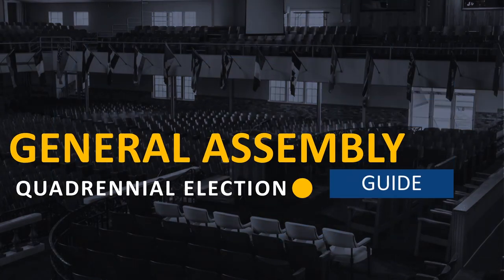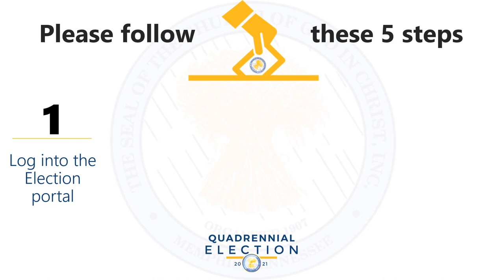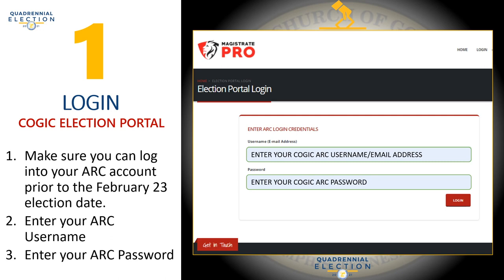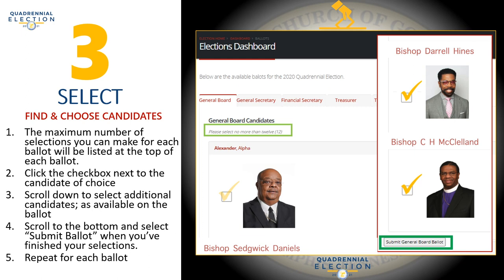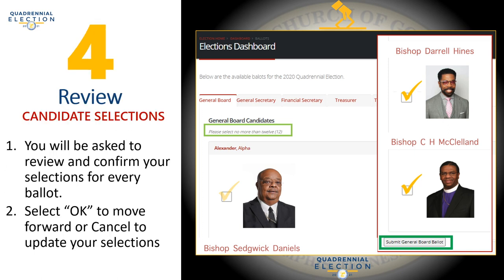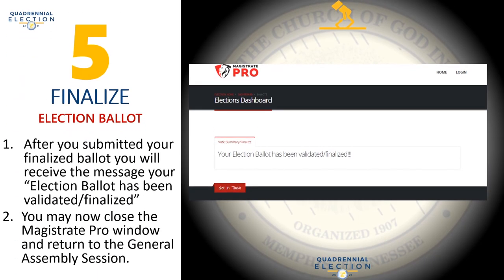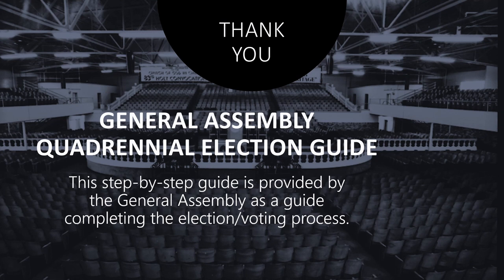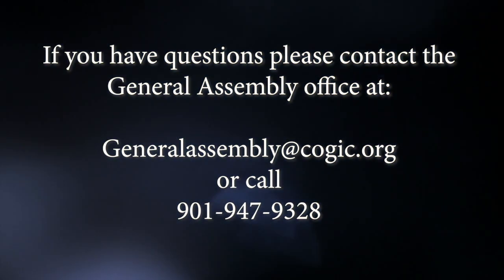COGIC VOTE Instructions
Bishop Thuston and Team explain how to vote.